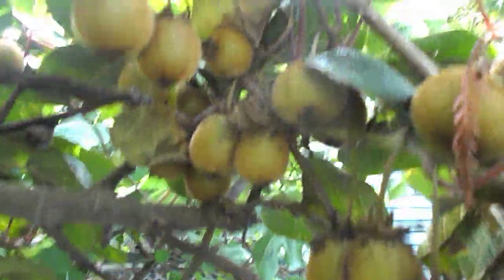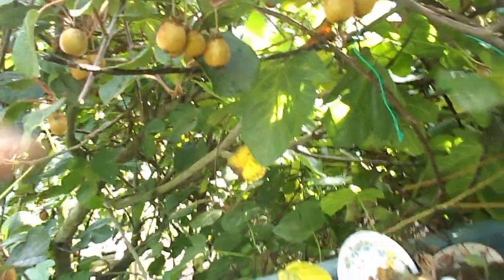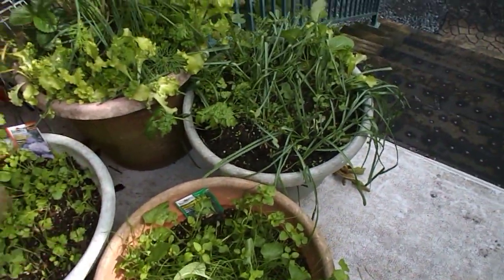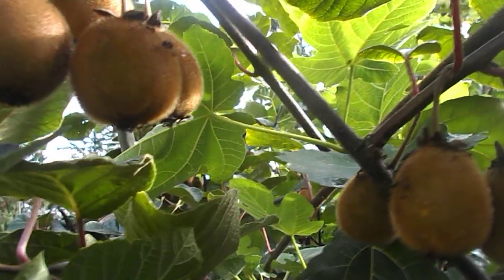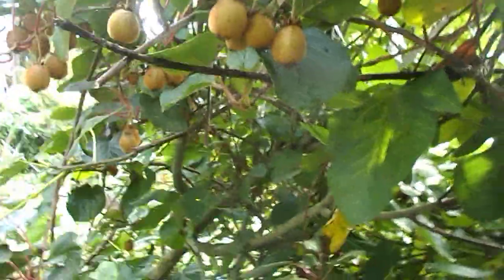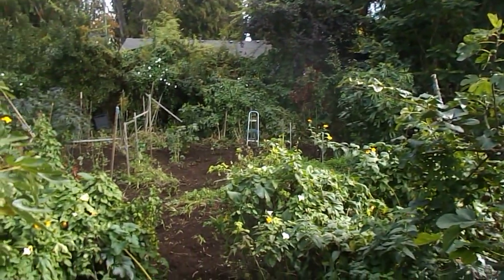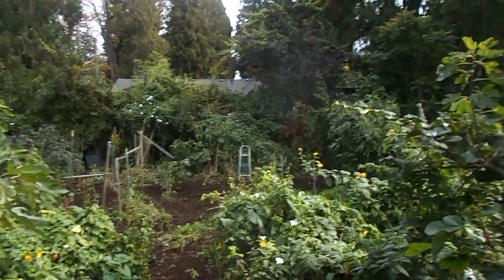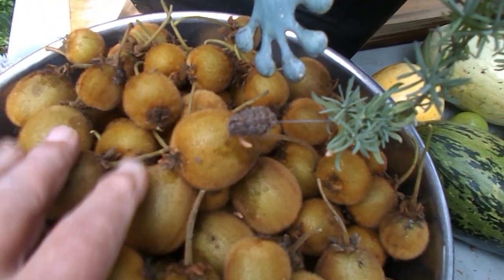Kiwi picking on Vancouver Island . food pathwaysoilbank 2024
Kiwis picking on Vancouver Island food pathwaysoilbank 2024